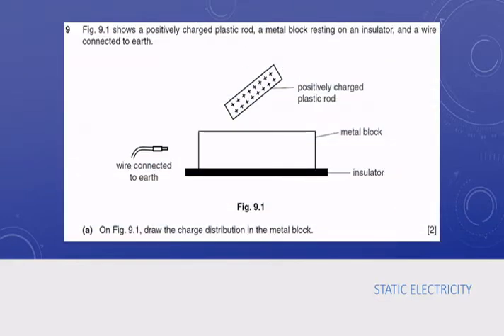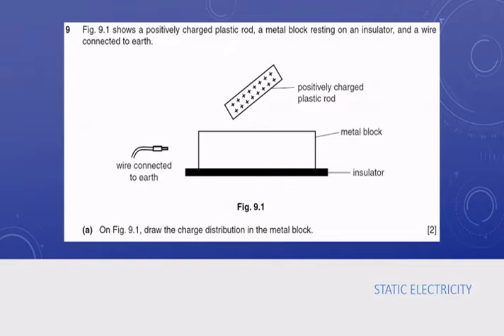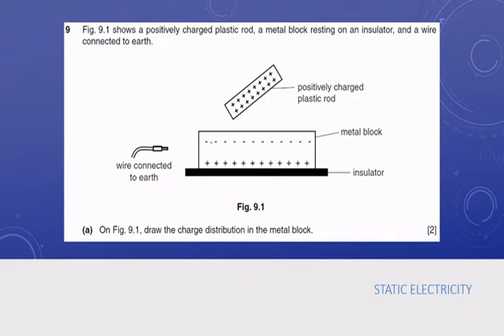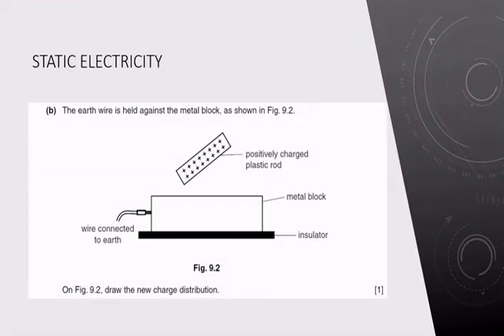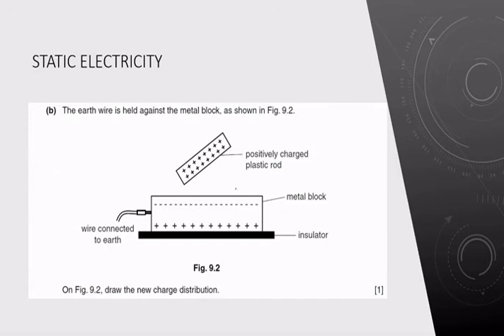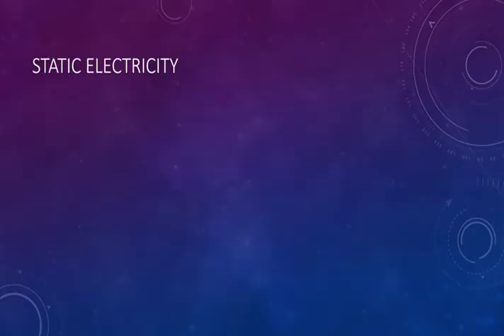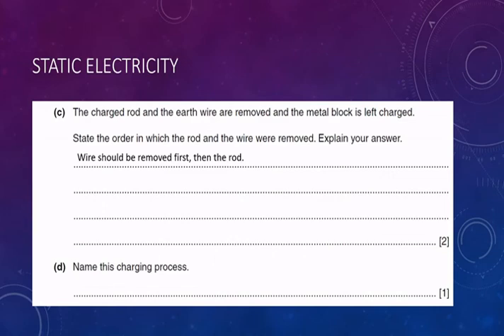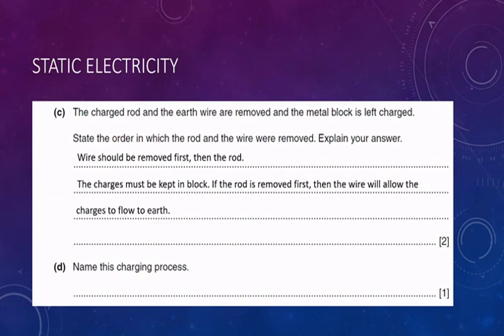S14 QP32 No 9